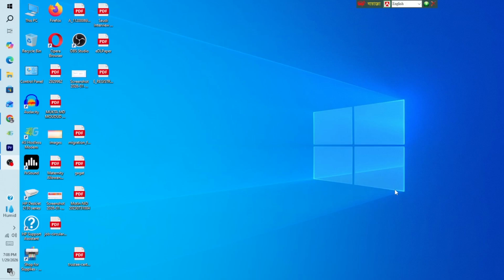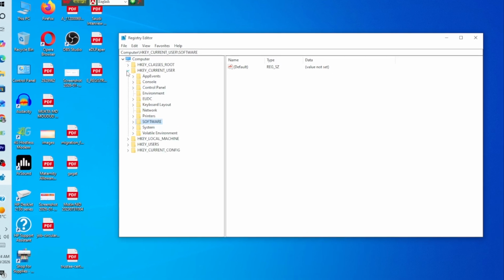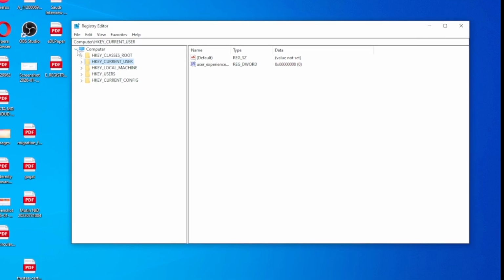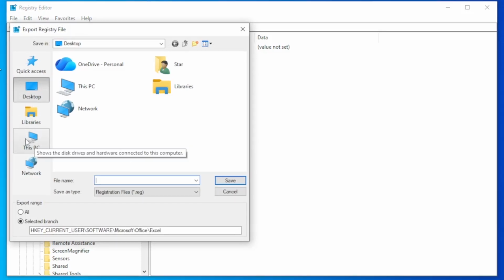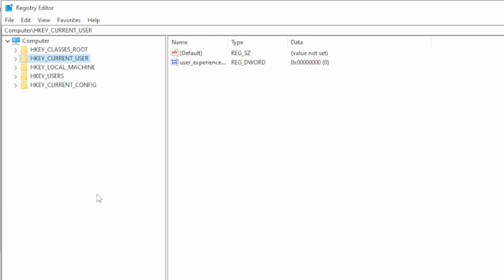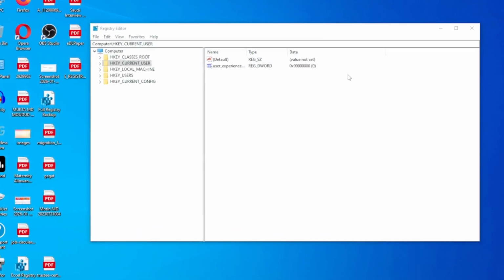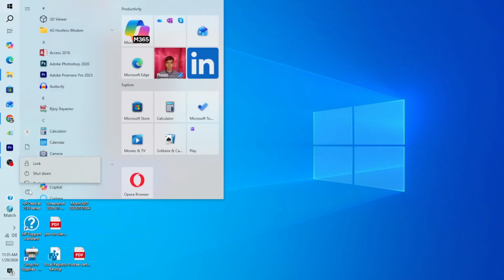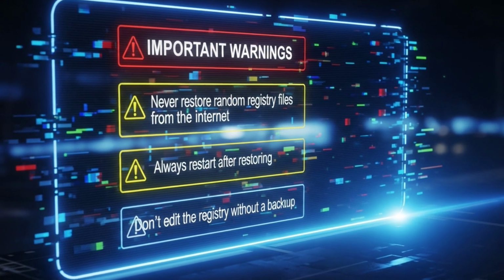How to Backup & Restore The Windows Registry (Must Know) | Infotrix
▶️ Part of the Windows Registry Fix Series (Safe & Verified)
Before editing the Windows Registry, you must know how to back it up and restore it safely.
In this video, I’ll show you step-by-step how to backup and restore the Windows Registry using the safe and official method, suitable for Windows 10 and Windows 11.
This tutorial is essential for anyone who plans to fix Windows problems
using Registry Editor. One wrong change can break Windows—but with a proper backup, you can restore everything in minutes.

In this video, you’ll learn:
How to create a full Windows Registry backup

How to backup specific registry keys
How to restore the registry using .reg files
How to recover from registry mistakes safely
Best practices professionals use before editing registry

This video is part of the Windows Registry Fix Series (Safe & Verified) on Infotrix.
👉 Watch the full playlist to learn how to fix Windows using Registry Editor without risk.

🔐 Important: Always backup your registry before making any changes.

💬 Comment “BACKUP DONE” after creating your first registry backup